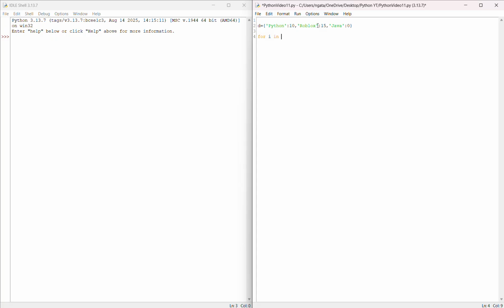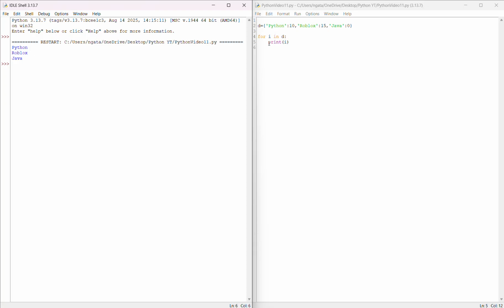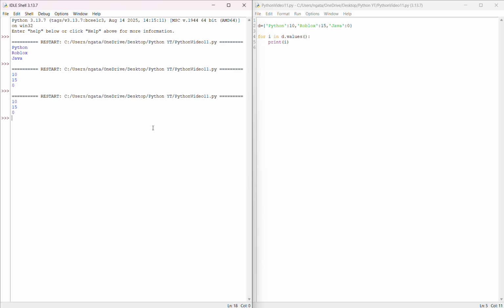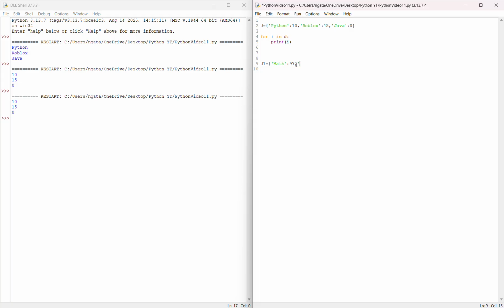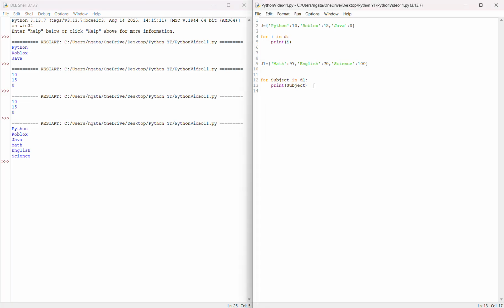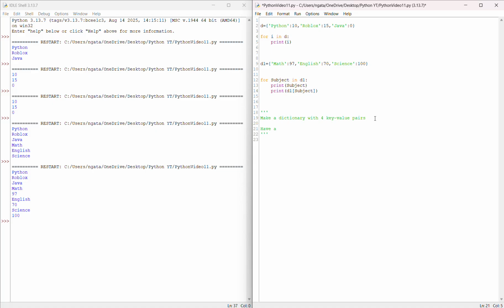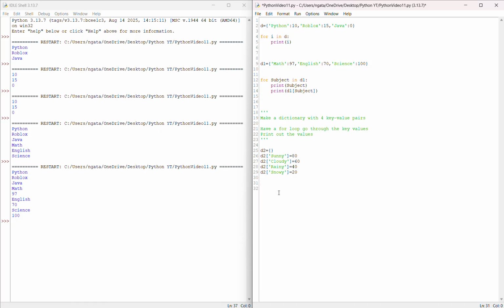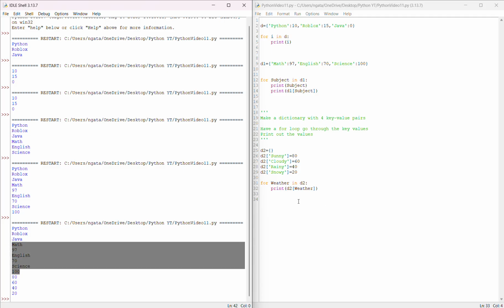Python - For Loops with Dictionaries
Hey everyone, in this video we will be going over For Loops but now with Dictionaries.